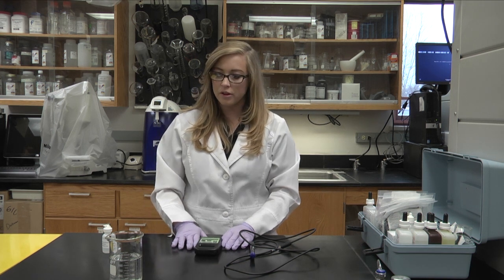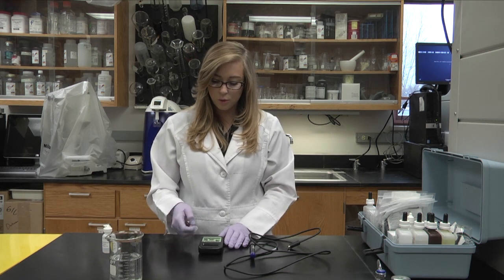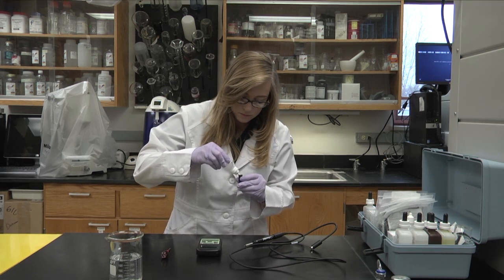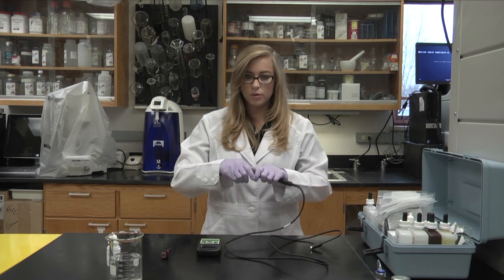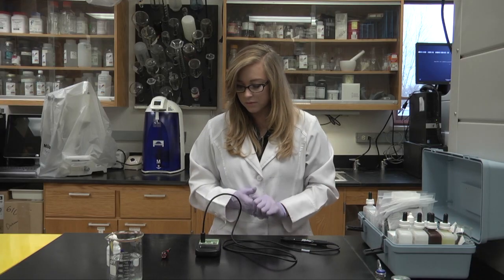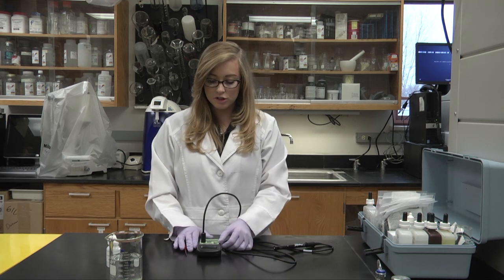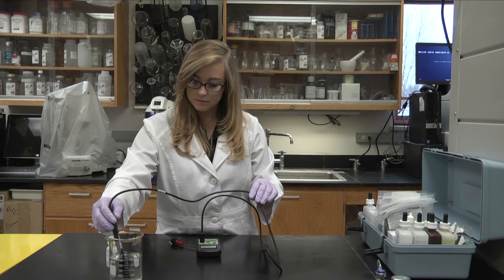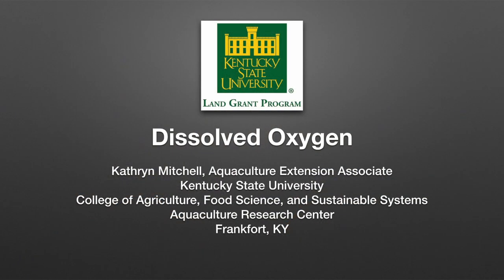Dissolved Oxygen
This video shows how to check Dissolved Oxygen in your aquaculture system.